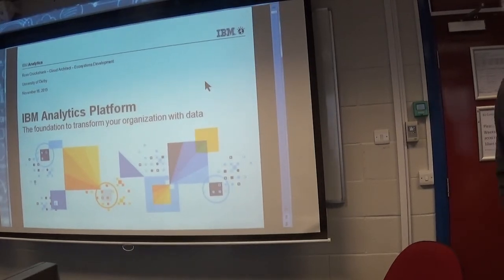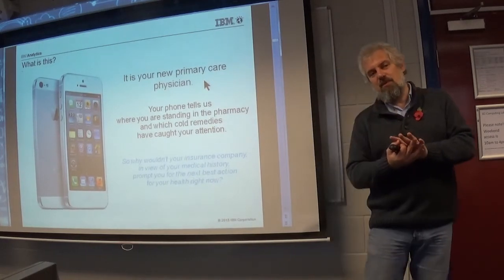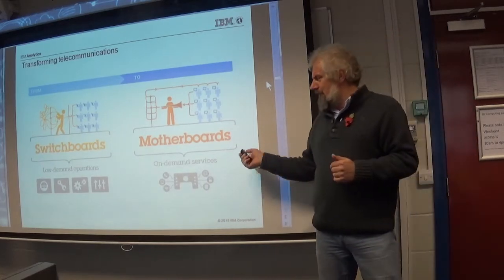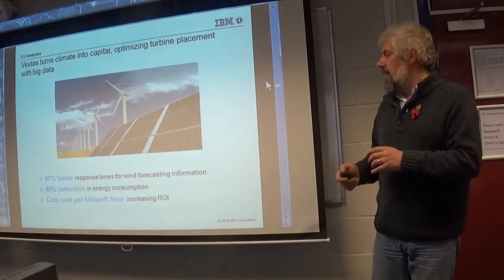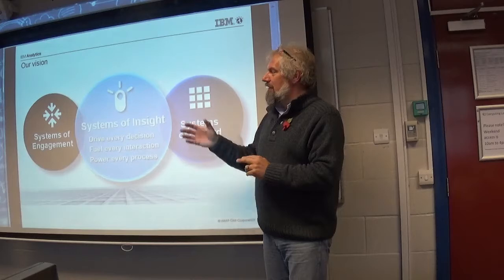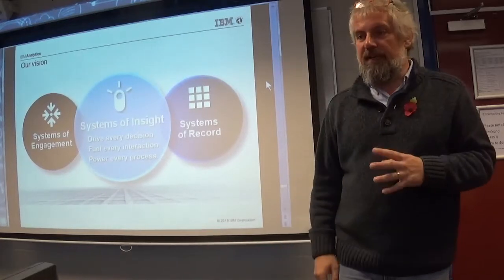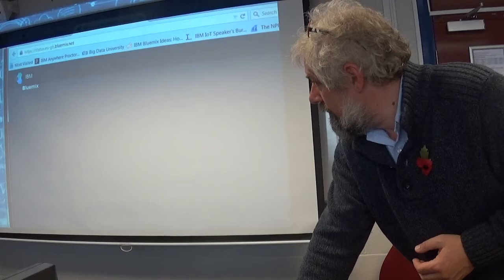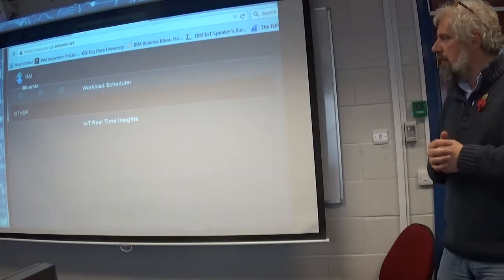EITPD Week 9 Bluemix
This is an introduction to the IBM Bluemix Analytics capabilities by Ross Cruickshank of IBM who is our allocated Bluemix support, as part of the IBM Academic Initiative.